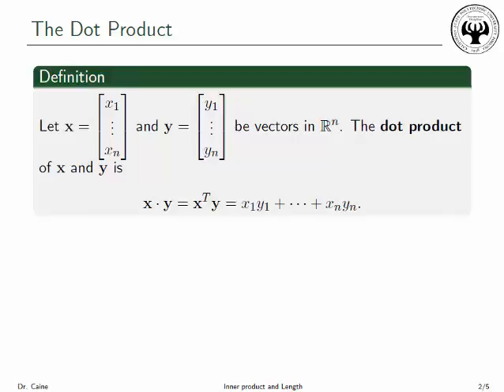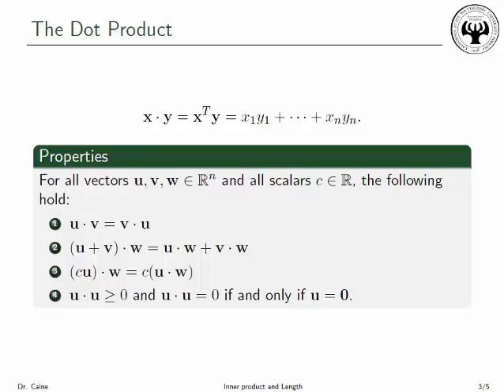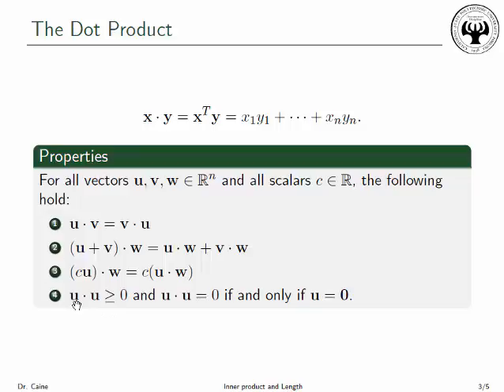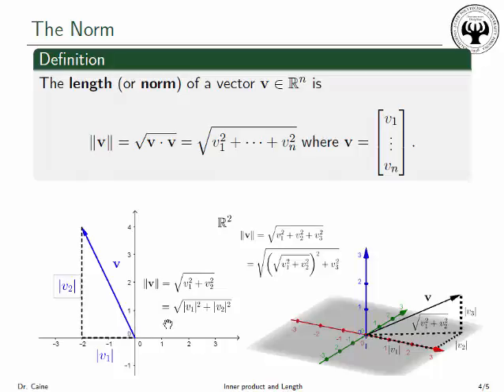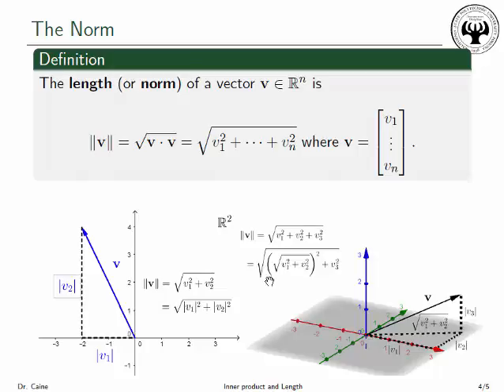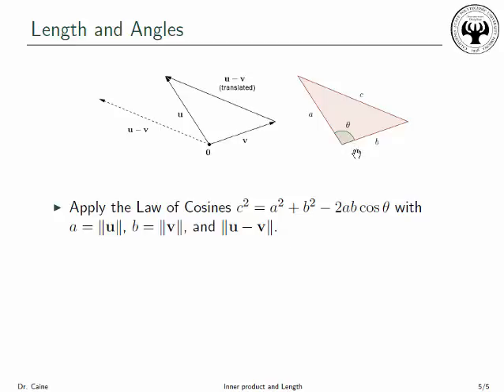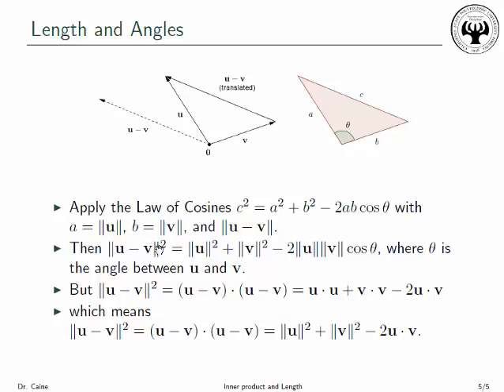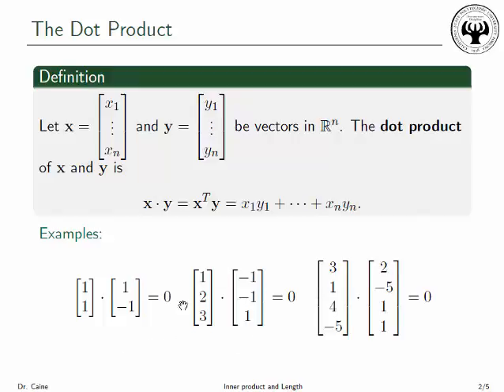Makeup Mini-lecture 1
Inner Product and Length